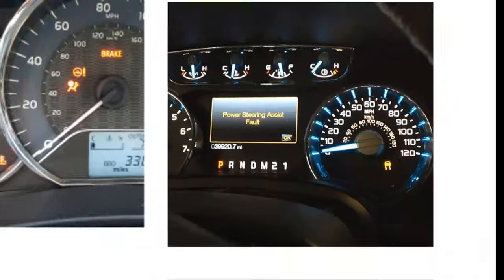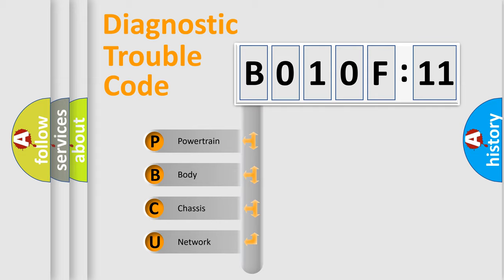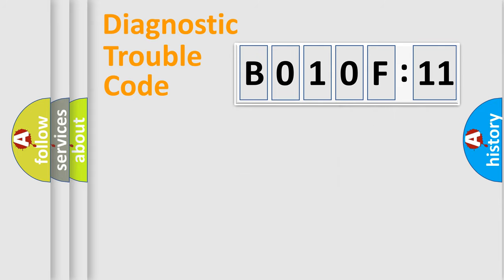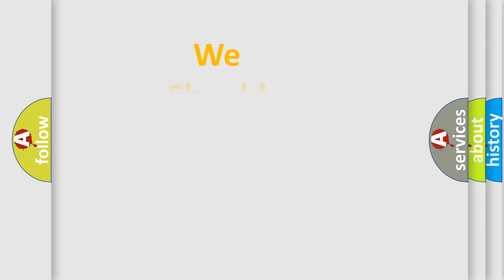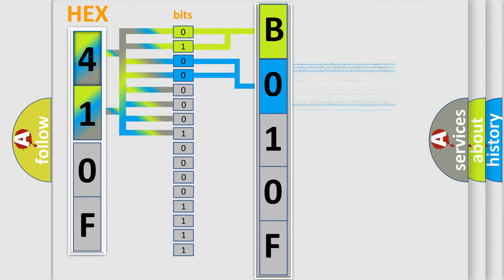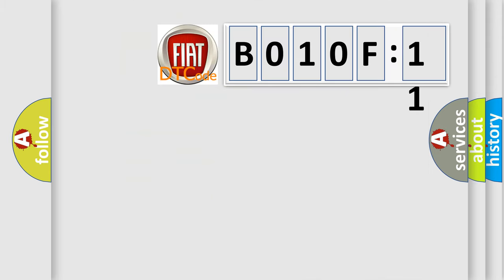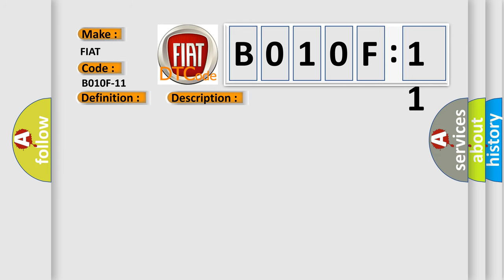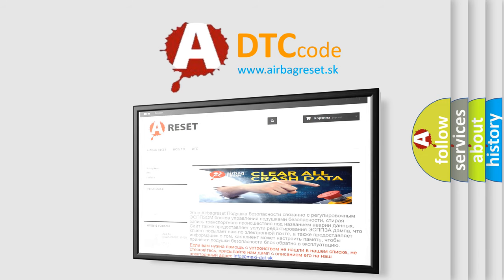DTC Fiat B010F-11 Short Explanation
Contents:
0:21 Basic DTC analysis according to OBD2 protocol standard.
1:48 Insight into programming
2:58 A diagnostically understandable description of the Diagnostic Trouble Code
3:05 Basic error definition

Make:
FIAT
Code:
B010F-11
Definition:
Front Driver Airbag 2Nd Stage - Circuit Short To Ground
Description:
Cause:
Driver Squib 2 Line 1 Circuit Shorted To Ground
Driver Squib 2 Line 2 Circuit Shorted To Ground
Steering Column Control Module
Driver Airbag
Occupant Restraint Controller (Orc)
Failure Type: